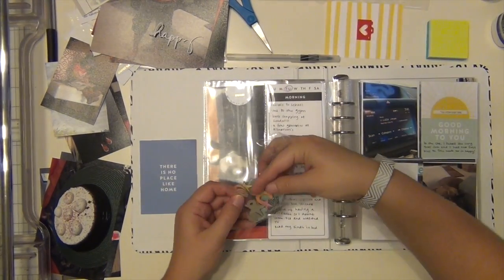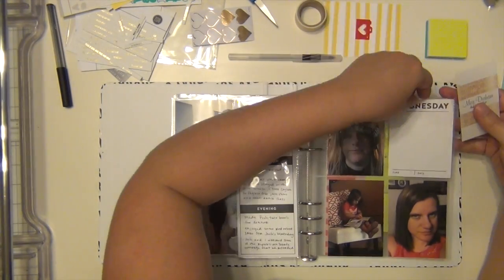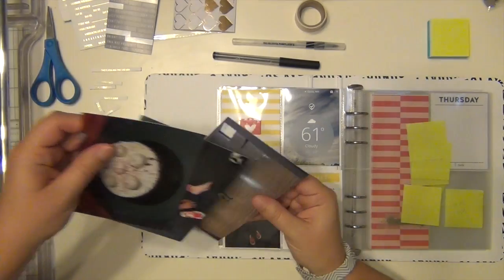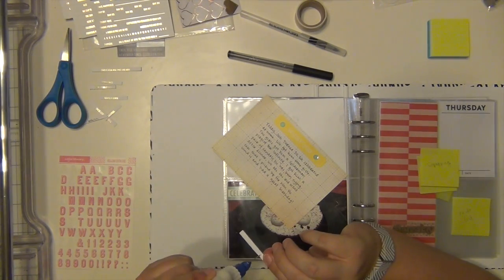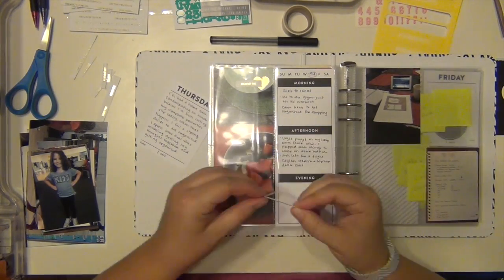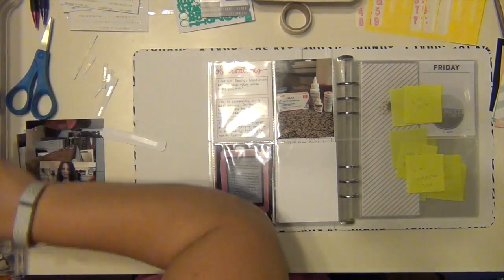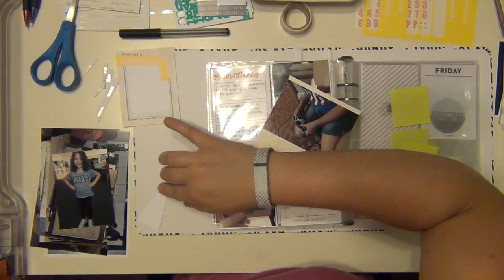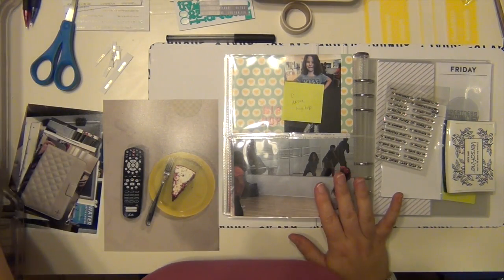Week in the Life 2015: Wed and Thurs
This video is about Week in the Life 2015: Wed and Thurs. Enjoy!  For more on the Week in the Life project, check it out